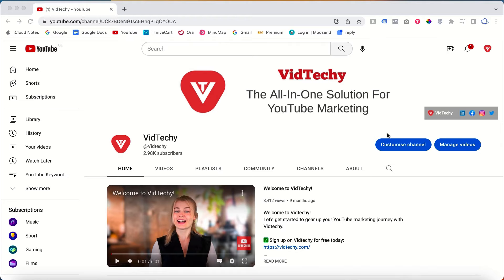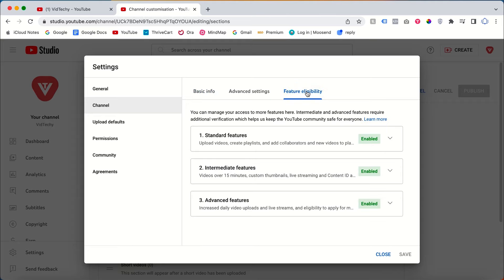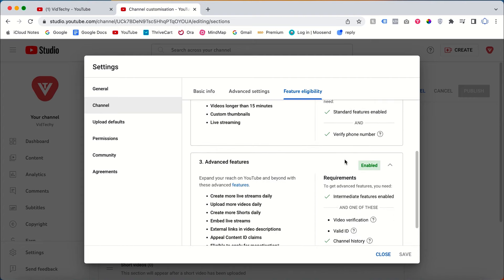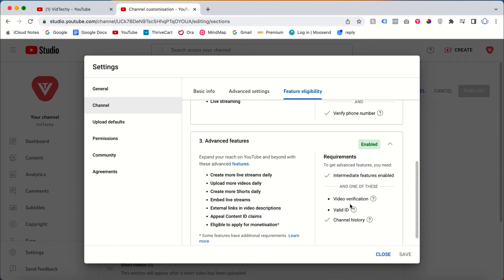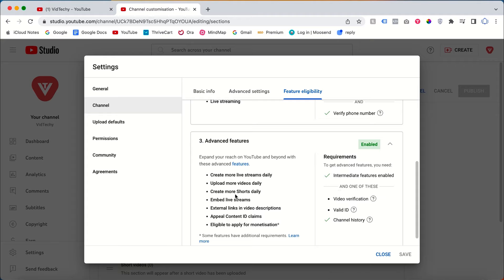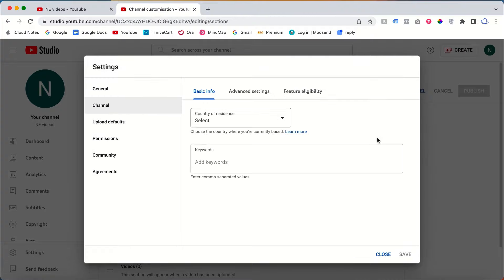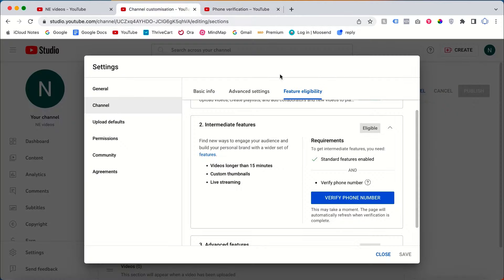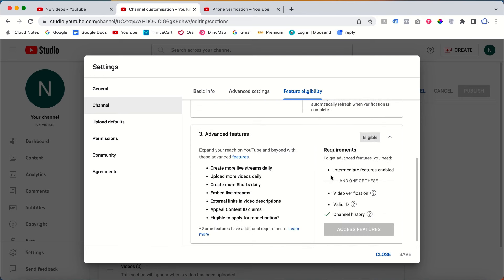youtube advanced features | how to get advanced features on youtube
If you plan on launching a YouTube channel in 2023, this video is a must-watch. YouTube has introduced a new eligibility process with three tiers for newly created channels. Learn all about it by checking out this video!

YouTube Studio provides a range of tools and features to enhance your content. In order to utilize these resources, you can select a method to verify your identity. This verification process aids in reducing instances of abuse and spam on YouTube. There are several options available for accessing features:

Standard features: It is accessible immediately upon creating a channel, provided that you do not have any active Community Guidelines strikes. These features will assist you in expanding your audience and building your channel.

Intermediate features: It offer a broader array of tools for further audience growth, and can be accessed by verifying your phone number.

Advanced features: If you are an active creator looking to use advanced features for the first time, you will automatically qualify if you have already established enough channel history.

Team VidTechy